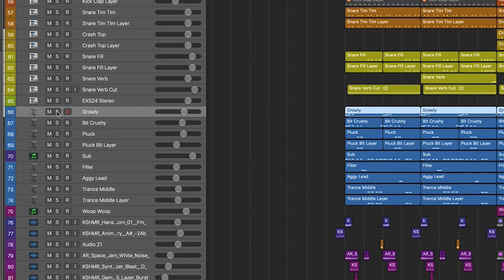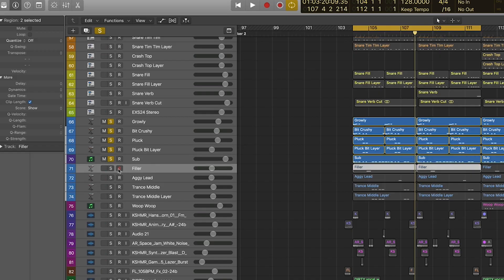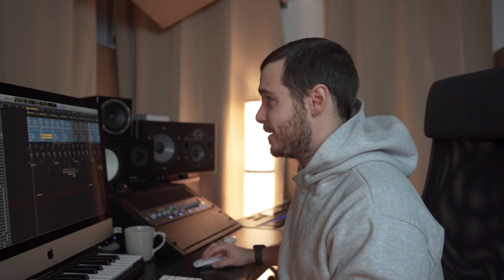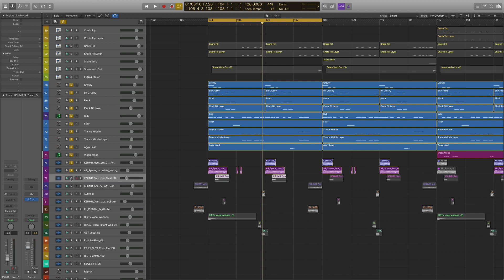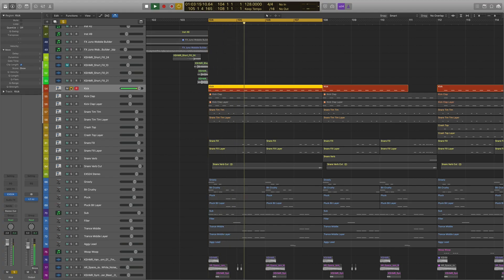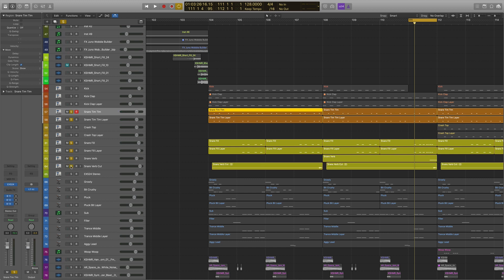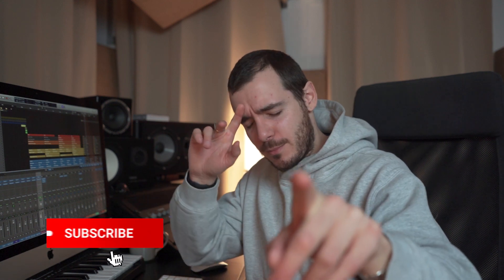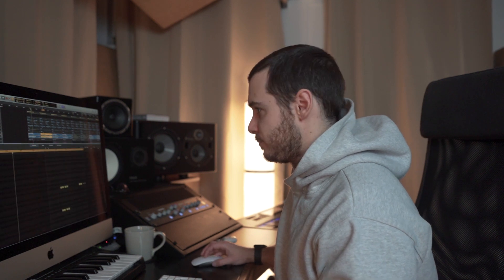I tried to recreate a MARTIN GARRIX style drop!